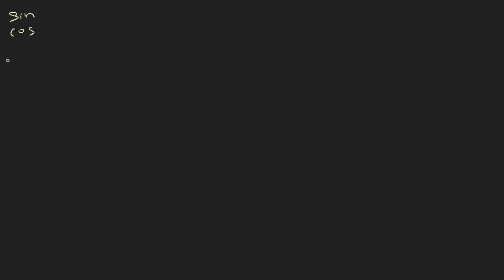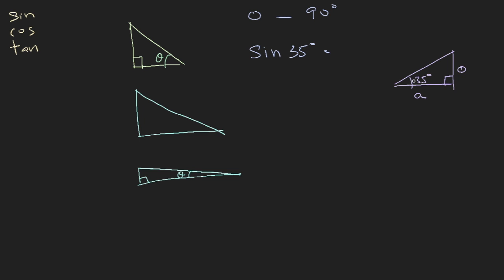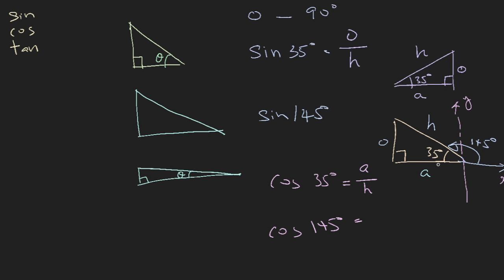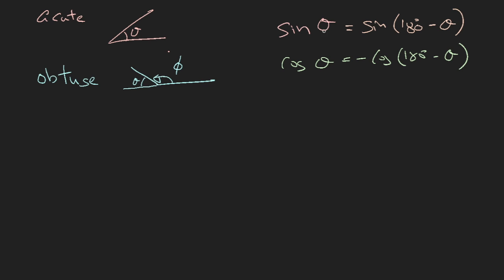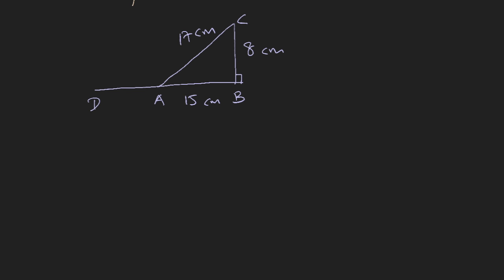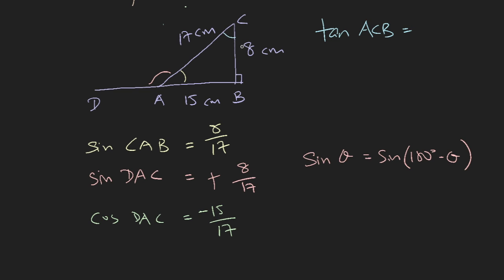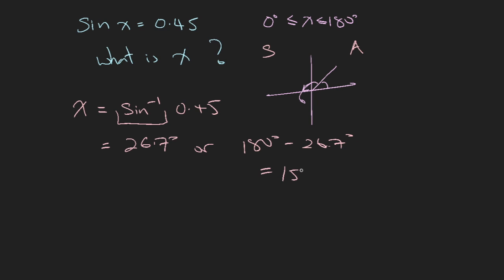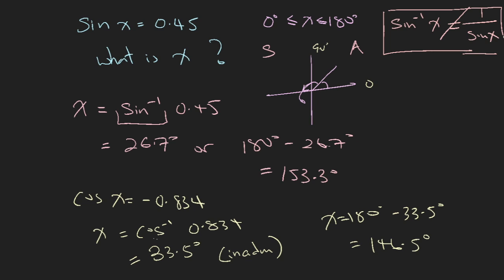Singapore Sec 3 E-Math: Topic 6.1 - Sine and Cosine of Obtuse Angles - ManyTutors Academy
Topic 6.1. Further Trigonometry - Sine and Cosine of Obtuse Angles

sin, cos, tan are just ratios of the sides of right angle triangles. What happens when you take to find the sin or cos of an angle larger than 90 degrees?